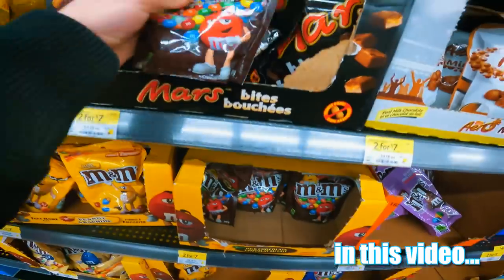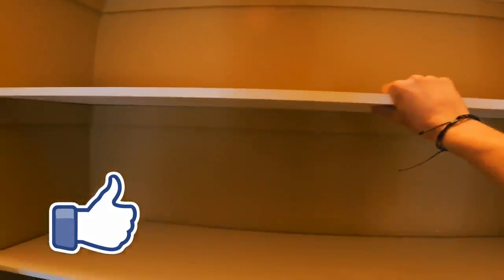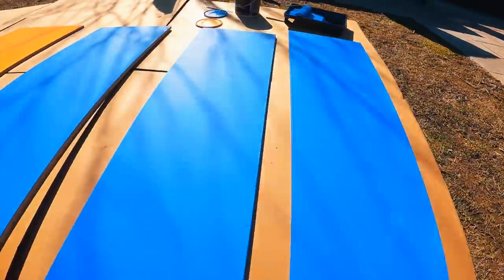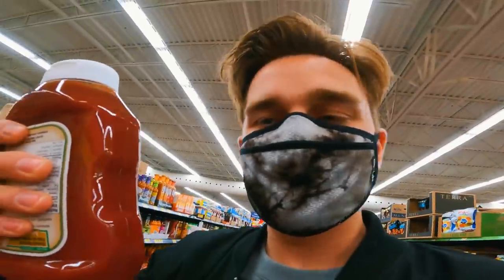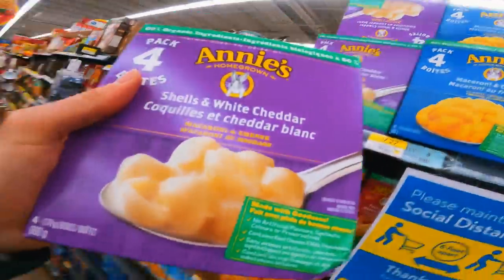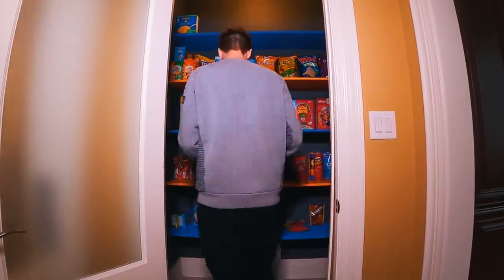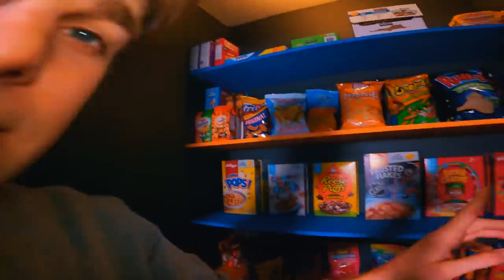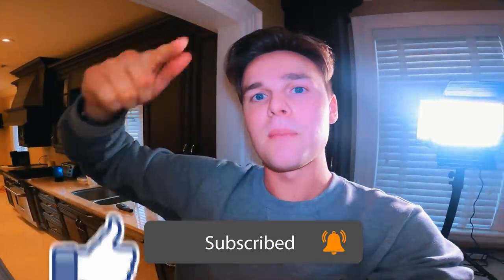$1,000 Hidden Secret SNACK BUNKER!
In today's video I bought $1,000 worth of snacks for the ultimate hidden snack room! This is stage one of creating the secret snack bunker!